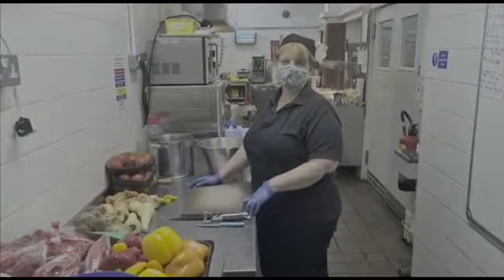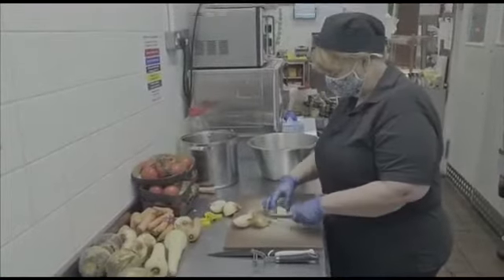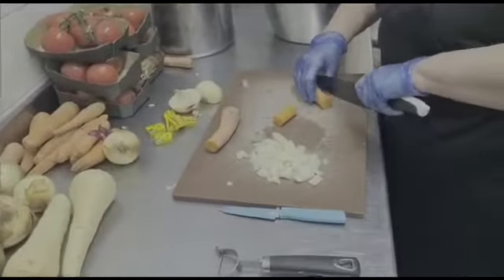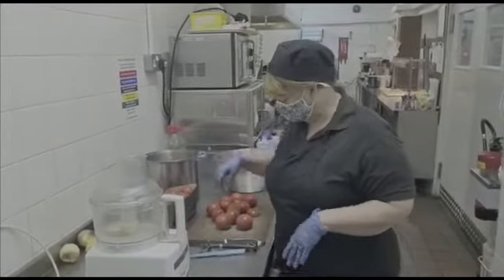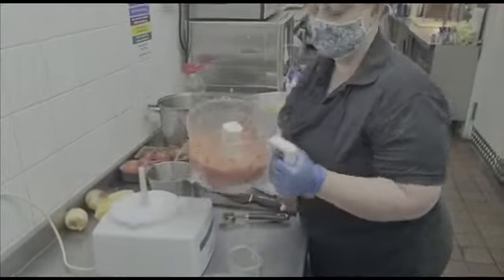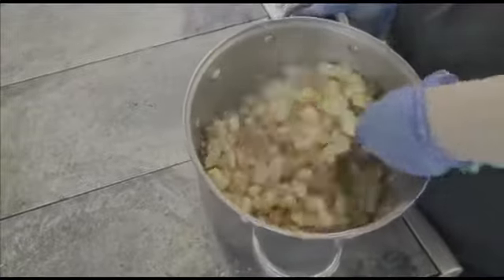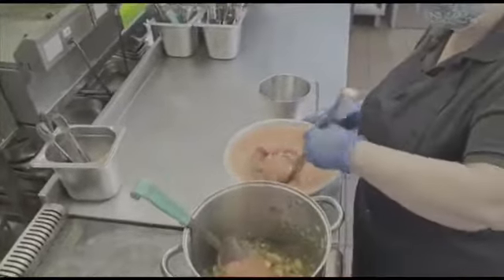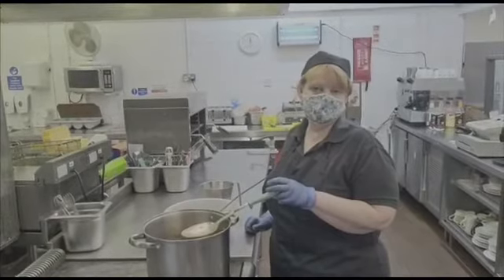Soup for the SleepOut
Here is our Head Chef Debbie making some soup that was served to the homeless who came to the HandUp service last week as part of their meal.

Not only is this amazing at helping everyone warm up but also we are able to use the vegetables donated and those grown on our allotment by our service users and wider team...

Now you give the soup a go...